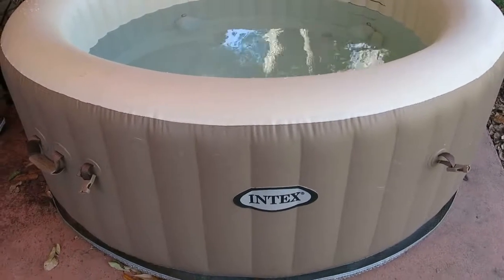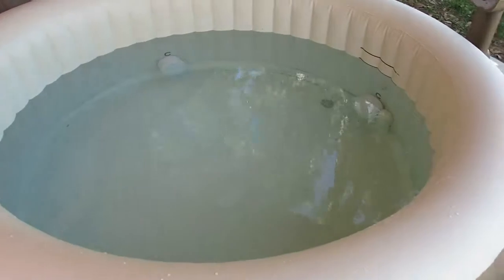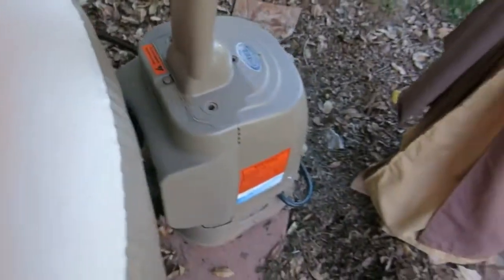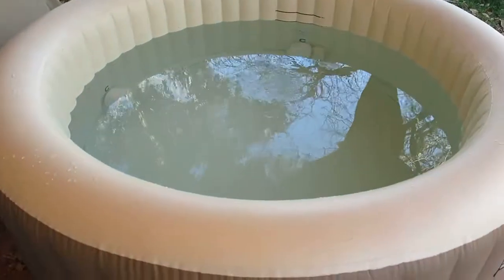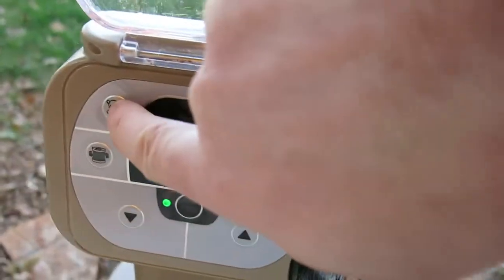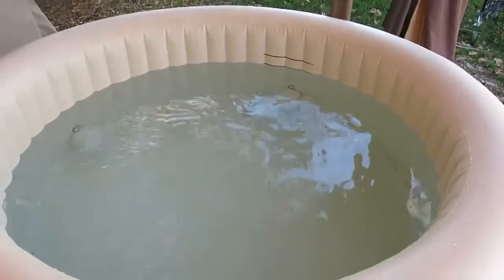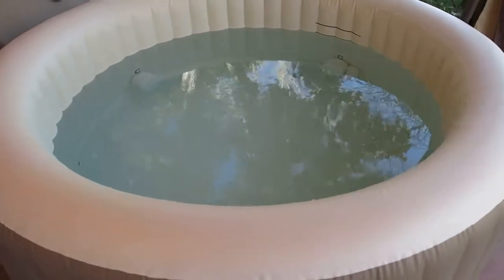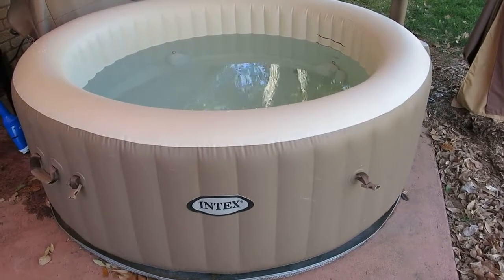Cheap Hot Tubs Under $500 - Intex 28403E PureSpa 4-Person Hot Tub Review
Cheap Hot Tubs Under $500 - Buy itu now

Intex 77-Inches PureSpa Portable Bubble Massage Spa Set Review

Pamper yourself in relaxing heated water surrounded by soothing bubble jets. The PureSpa provides relaxation at the touch of a button for up to four people. The easy-to-use control panel activates the 120 high-powered bubble jets surrounding the interior of the spa for a refreshing massage. The Fiber-Tech Construction and the puncture-resistant 3-ply laminated material provide the ultimate comfort, support and durability.

Outdoor Hot Tubs for sale near me copenhagen bay area hotels massachusetts uk ireland australia toronto london queenstown ideas in winter cheap prices nz banff and spas arcata ca aberdeen tub accessories areas accommodation nsw sauna amazon asheville nc amsterdam argos victoria bar los angeles south africa cabins with arkansas cokaynes at harthill hall best design diy lake district enclosures enclosure pomona new england images installation cost iceland cold weather india snow inflatable inground landscaping jacuzzi la living quebec rooms towel rack hotel private warmer zermatt outside used costco on ebay scotland mn by owner pa ct ontario craigslist ohio atlanta alberta albany ny amarillo tx albuquerque walmart ayrshire lowes abilene home depot alabama cedar bc blackpool buffalo bristol billings mt belfast birmingham barnsley barrie al brisbane boise idaho battle creek mi bozeman bjs brevard county fl bournemouth burlington calgary columbus cincinnati columbia sc cornwall charlotte chicago cumbria cardiff cleveland canada chesterfield charleston colorado springs costa blanca denver dallas dayton doncaster devon dorset dfw derbyshire des moines iowa duluth delaware dubuque dumfries denton daytona beach discount sale- durham region edmonton essex edinburgh erie eugene oregon evansville indiana east sussex yorkshire exeter lothian el paso elizabethtown ky anglia texas midlands fort worth fife fargo nd finance fraser valley ft myers florida france wayne gumtree grand rapids glasgow gloucestershire greenville guelph grimsby gloucester gold coast gilbert az junction co germany gillette wy georgia greensboro great falls geelong goldsboro green wi hull houston hampshire hickory hamilton homebase okc maine ma kansas city ri wales michigan cyprus wv louisville jacksonville johnstown jackson ms joplin mo tn jamestown jonesboro ar jamaica johannesburg kijiji kelowna knoxville kalamazoo kent kamloops kootenays kitchener kingston katy kenosha kettering kawartha lakes kings lynn kalispell long island las vegas lansing lincolnshire lexington lincoln ne liverpool lancashire lubbock leeds leicester lloydminster lethbridge longview little rock melbourne maryland madison manchester middlesbrough montreal modesto mississauga mansfield milton keynes miami mobile muskoka memphis nj ni north west nh nottingham nanaimo nashville norfolk naples norwich niagara jersey northampton ottawa omaha online orlando ocala oxfordshire oshawa olympia wa omagh portland peterborough pittsburgh preston prince george phoenix peoria il perth plymouth penticton portsmouth pensacola albert parkersburg prescott pembrokeshire pei philadelphia quincy quad cities queensbury queensland qatar rochester regina raleigh red deer richmond va rapid sd reno rotherham rockford roanoke reading nv sk redding riverside redditch syracuse sam's club san antonio saskatoon saskatchewan swansea springfield st. louis second hand sacramento diego sheffield sudbury suffolk savannah ga somerset tulsa the range thunder tasmania tucson ok utah uk-ebay under 1000 usa $500 $2000 $3000 £1000 uniontown wooden portable vancouver vernon virginia vermont visalia vero winnipeg wichita ks windsor financing warrington wigan worcestershire wilmington wakefield wirral tv worcester watsons york yuma youngstown yakima yeovil zanesville brighton bath berkshire barcelona bowness breaks boston cotswolds chester hotels.com deals dunbar one night bragg gatlinburg gateshead peak windermere keswick krakow loch lomond last minute maidstone newcastle northumberland forest northern nyc oxford paris romantic skipton suites snowdonia stay spa venice whitby dales mass effect machine cottage airbnb buy cottages forum getaways hire havant holidays ltd lazy pay monthly reviews to wood weekend carlow holiday ireland.ie aus finnland price downtown retailers cinema colney fields round reconditioned sundance beachcomber zealand patio privacy decorating room gift backyard designs deck couples garden houzz pinterest pictures photos surrounds tips maintenance make you sick time